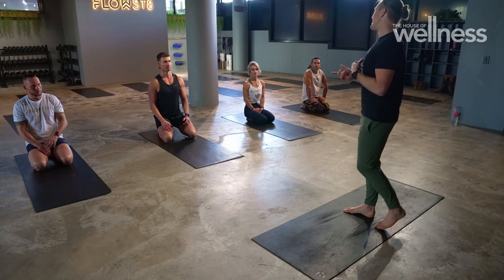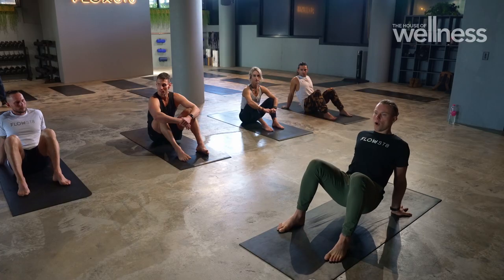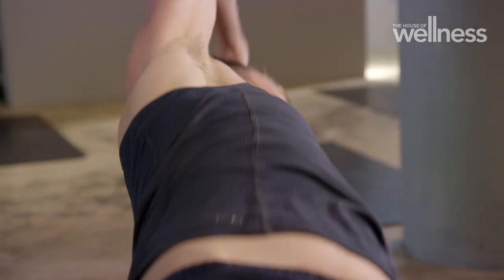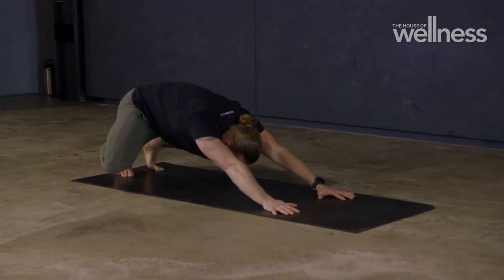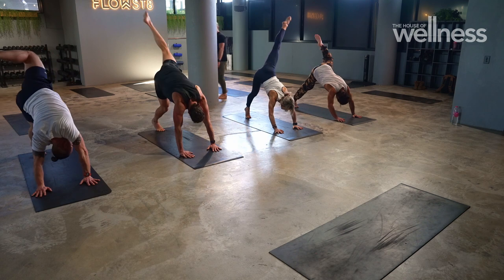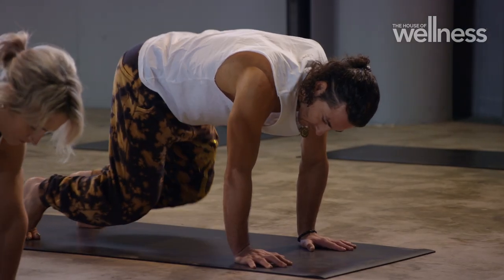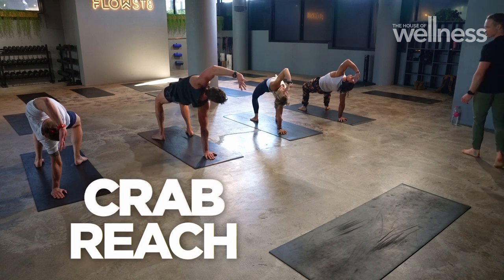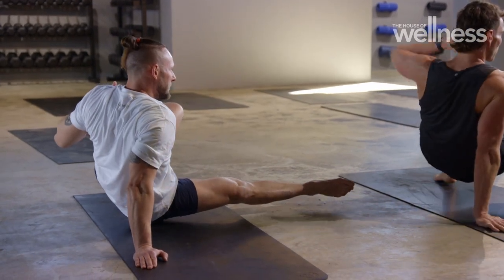What is animal flow?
Animal Flow is a ground-based movement program. It combines elements from different bodyweight disciplines such as breakdancing, parkour, gymnastics, and hand balancing with animal locomotion pattern.

The movements can be performed alone, or combined into "flows" where you are linking together different elements into a continuous chain of energy and movement. It can be practiced by individuals of all skill levels, with movements ranging from entry level all the way to very advanced.